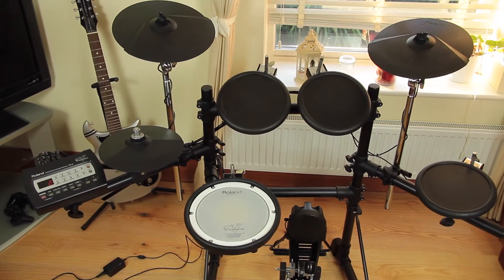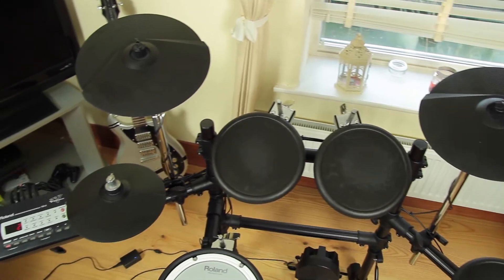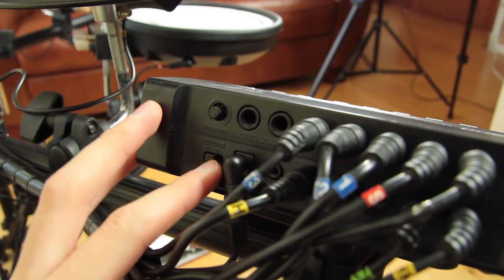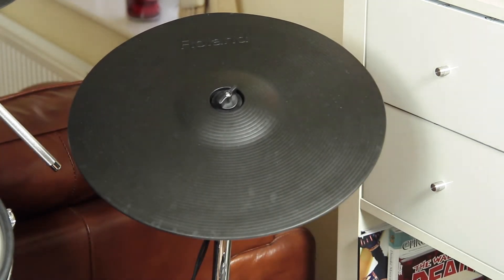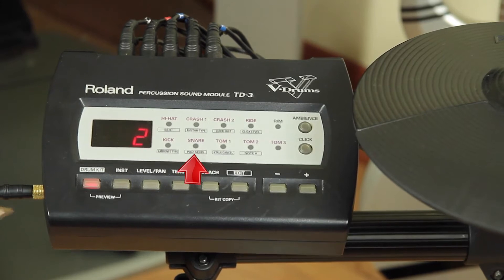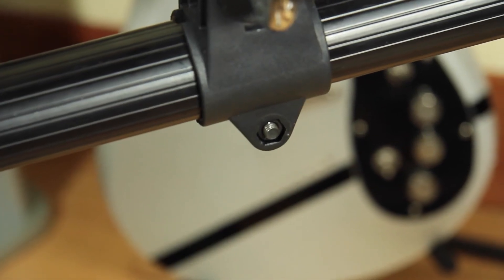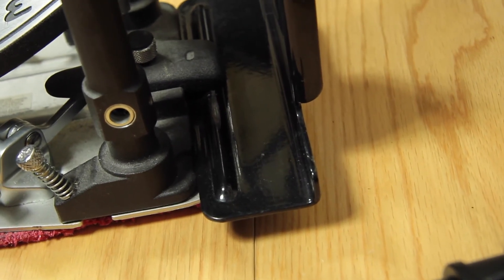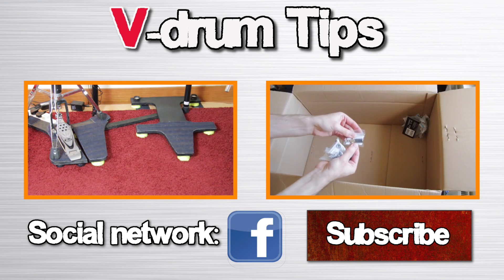Buying used V-drums (Checklist)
You want to buy a second hand electronic drum kit? Watch this video to get some useful tips!

Buying a used v-drum kit is a great solution if you want to play a good electronic drum kit and save some money at the sane time. Roland drums last forever, they are reliable and so much fun to play even if they are a few years old. But how can you be sure if everything is ok with the kit?
We created a checklist which will help you to buy a used v-drum kit and not getting tricket. You can download and print out this checklist and take it with you.
It is always better to collect the kit. You should be able to play and see the kit. The seller should give you the possibility and enough time to check it out. The kit should be fully assembled and ready to play.
You should bring your sticks, headphones and a jack adapter. In case the seller doesn’t have them. Don’t appear without those things. And of course don’t forget our checklist.
(Let’s start with the Checklist)
Checklist:
- Have a look at the overall condition. What is your first impression of the kit. Does it look clean or dusty, are there any rusty spots on the metal parts?
- Switch on the module and start playing, press every single button even if you don’t know their functions. Play around with the settings, don’t worry if you’re changing anything. You can do a factory reset later on. Also check all plugs, is any of them loose? Are there any incidents for liquid on the module? Is the LCD screen ok?
- The hihat pedal is one of the weakest parts of a v-drum kit. These FD-8 pedals are usually faulty after a while. Reason for that could be a stiff rubber part or a broken sheet sensor. We have fixing solutions for both problems. Make sure the spiky screws are not missing.
- Check every cymbal pad. All Roland cymbals have at least two trigger zones. You should be able to here them both. Some of their ride cymbals have even 3 zones. Check if the choke function is working, don’t forget to test the choke  on the hihat cymbal. Make sure the cymbals are attached by the cym-10 rotation stopper set. They shouldn’t spin. Otherwise it’s not an original Roland mount. How does the rubber look like, are there cracks or wasted spots?
- The snare pad with mesh head. Check the mesh head for damages like holes and dirt. Are there any signs for liquid? How about the rim rubber, is it in good condition? Are the rim screws rusty? All Roland snare pads have two zones, check out if you can here both head and rim sound.
- Check the tom pads for cracks if they are made out of rubber. Tom pads are usually duo trigger pads on middle class v-drum kit like TD-12. Check if every pad provides head and rim sound.
- The kick pad should have all its screws, make sure the spiky screws are there and nothing is rusty.
- The cables shouldn’t have kinks, be taped or any other damage. Cables are fixable if you’re able to solder. Make sure the plugs are not loose or the cable hasn’t been stretched.
- The rack: Look for scratches and check out if every screw is in place. Are there any clamps missing? What about the cymbal stands, are they in working order? Is any part damaged or bended?
Reasons to not buy the kid:
1.) You shouldn’t buy the kit if you clearly see rest or marks of liquid on the module. Liquid damages cannot be fixed in most cases. If electrical parts get in contact with water, they will grow salt crystals and they cause short circuits after a while.
2.) Damaged electronic parts related to the module are critical. Electronic repairs are complicated and not always possible.
3.) The metal plates of kick or hihat pedals are totally rusty. That could mean the kit was placed in a wet area. Maybe an indicator for more damage.
Most of the other issues are fixable if you’re a handy person. We provide a lot of videos on how to fix broken roland gear, but you still need to be able to improvise.  Both, spare parts and repairs can be expensive. If you still want to buy a kit with normal damages, try to push the price.
Some general tips when buying second hand:
-ask why the person is selling the kit
-have a look at the negative ratings if you want to buy online
-never buy under time pressure